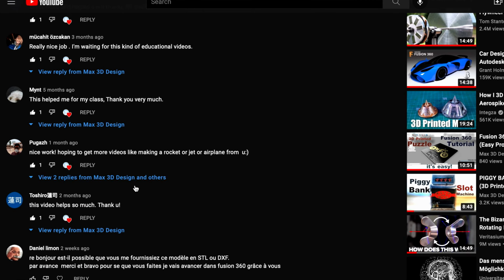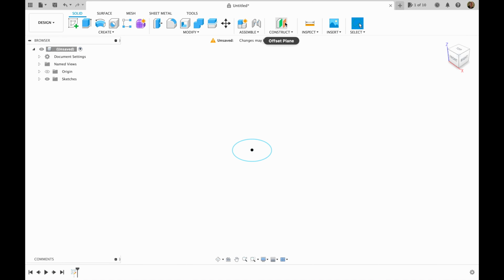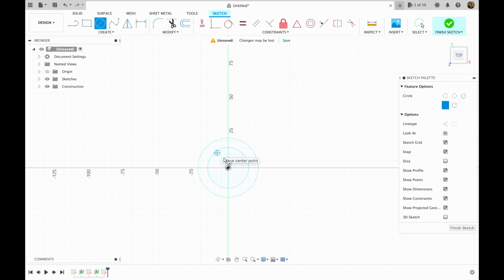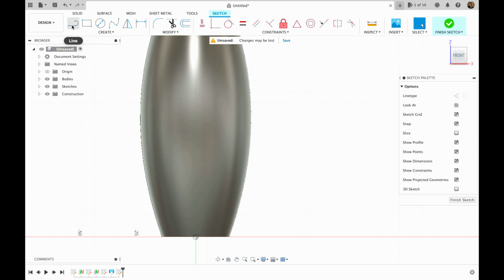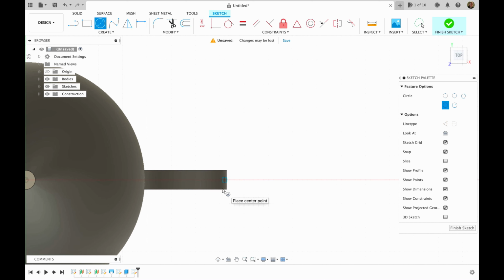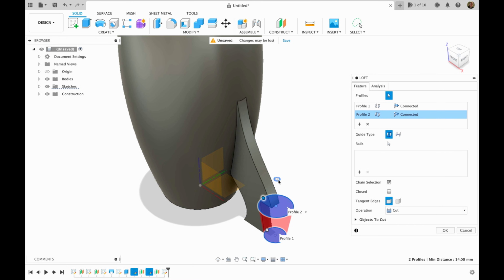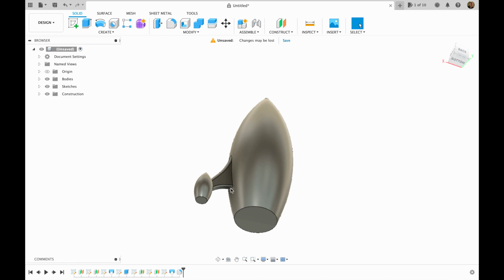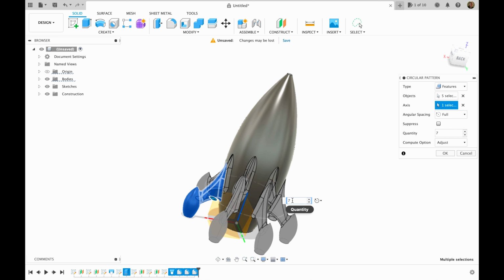FUSION 360 TUTORIAL How to make a rocket? How to use Loft? Offset Plane? Working with text.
Easy Fusion 360 Tutorial, Follow along!

Here we will discuss:
How to use LOFT, Offset Plane, Text, and many more functions!